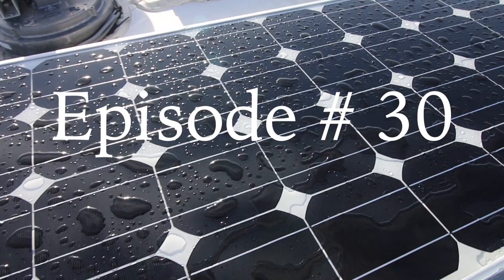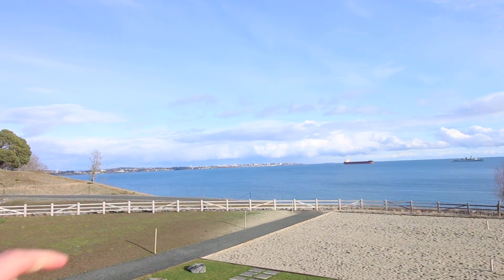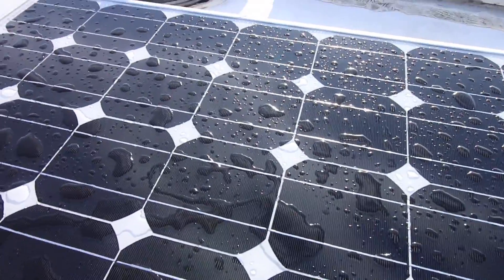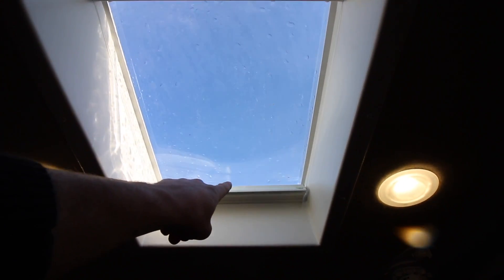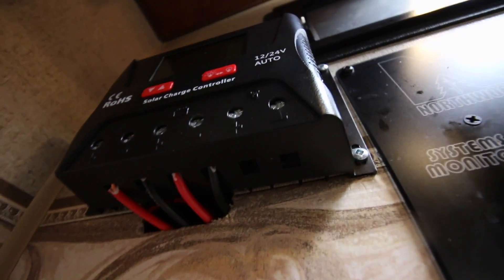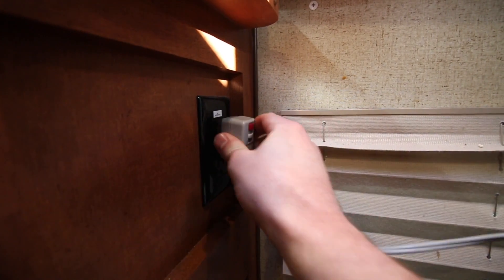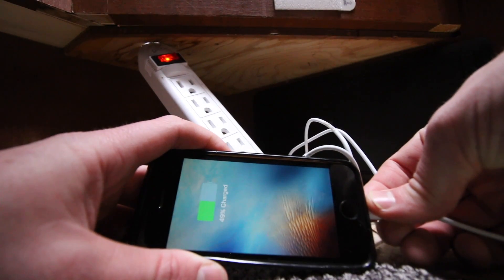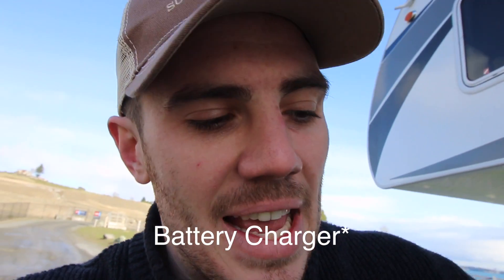Truck Camper SOLAR System !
Truck camper Solar System ! When I bought my 2017 Acrtic fox 990 truck camper I installed a Solar Panel. I never really new how it worked or how beneficial it actually was until I did some research. Let me show you what I have learnt about my solar panel !

Renogy solar panel
Charge controller
Inverter-

Sorry forgot to add the inverter to the expense. So about $550 canadian for the full set up !

Eliminator intelligent battery charger 25amp( Speed charger )

Camera Gear :

Main Camera
New Drone
Old Drone - Dji Phantom 3 SE( Could not find on Amazon)

Best Gear EVER:

BEST PRODUCT EVER
Knife I Use For Everything

Feel Like Following Me On Instagram: taylordzaman

-Leave me naked (Elphick remix) - Frigga
-One in a million johan Glossner (into)